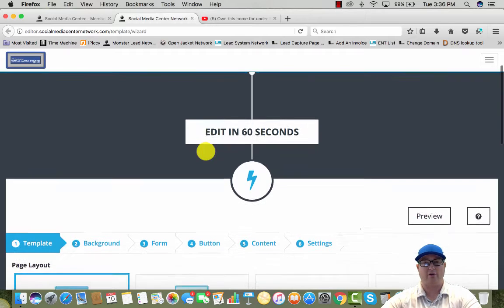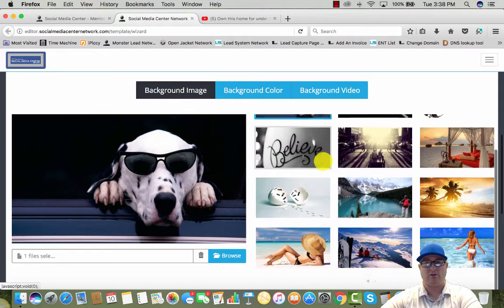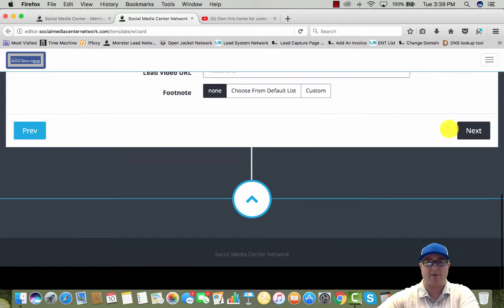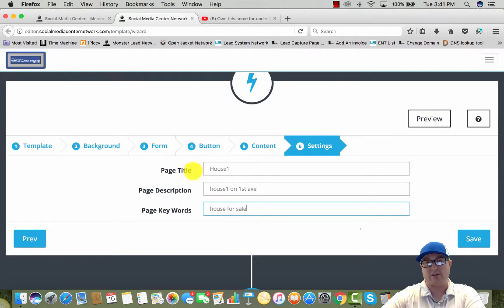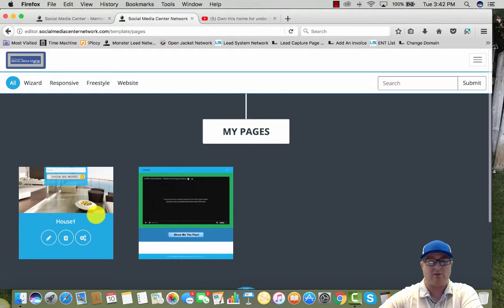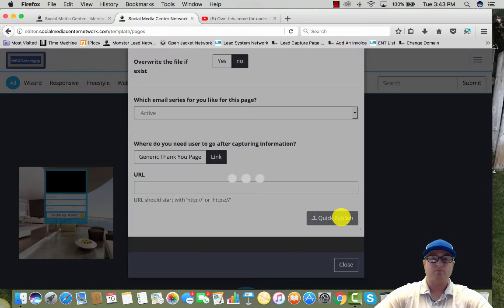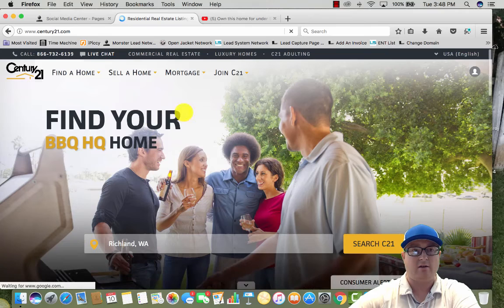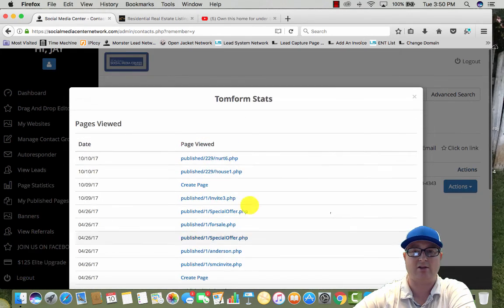Build a Capture Page